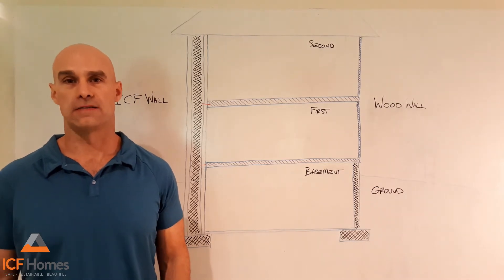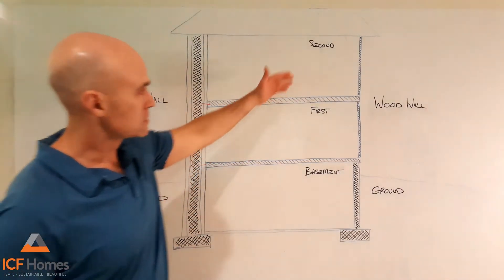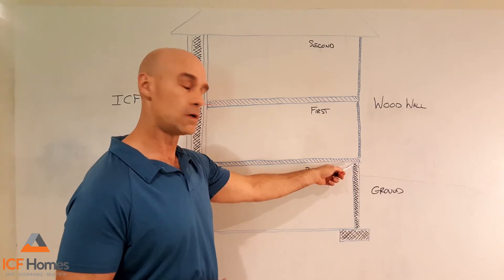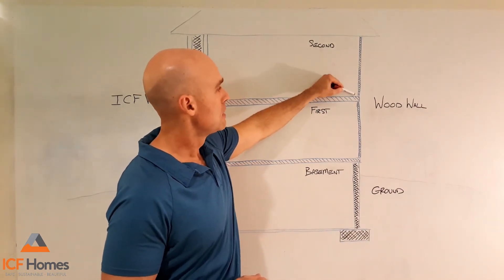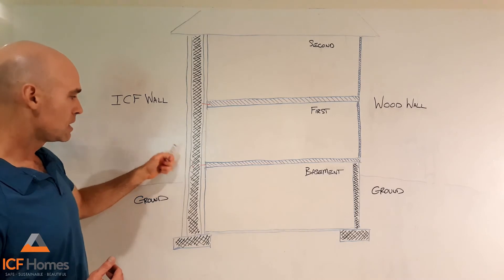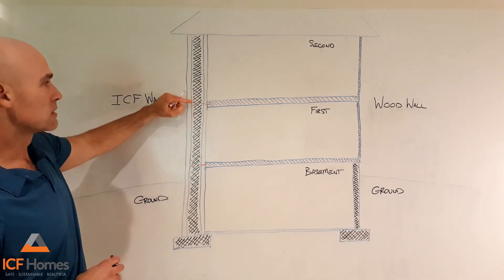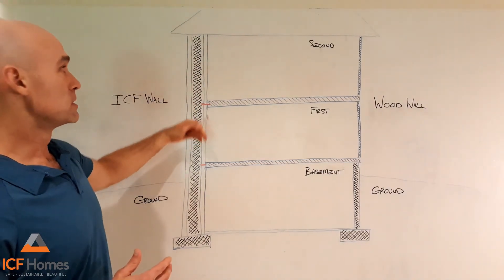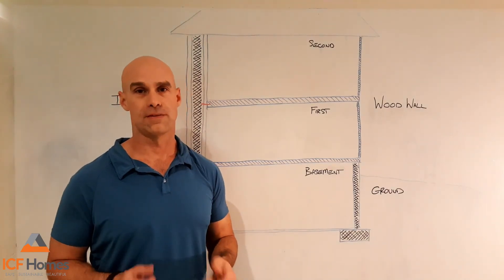Differences between a Traditional and ICF Wall in a Concrete Home with Builder Dave.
The science behind a concrete home, let's talk about it.